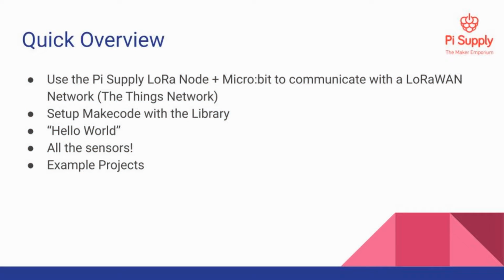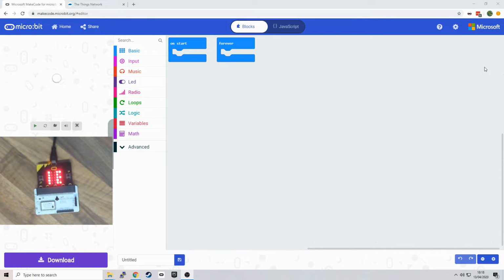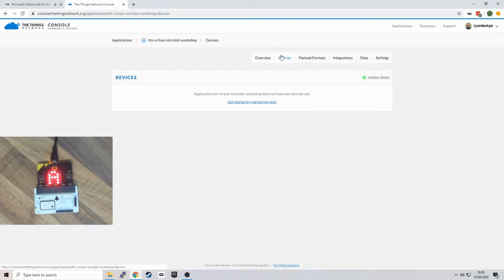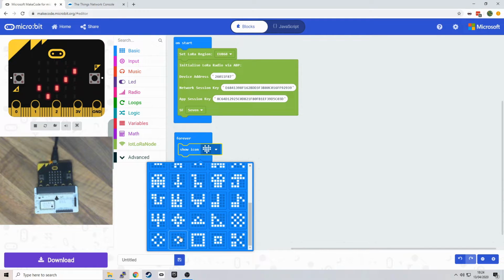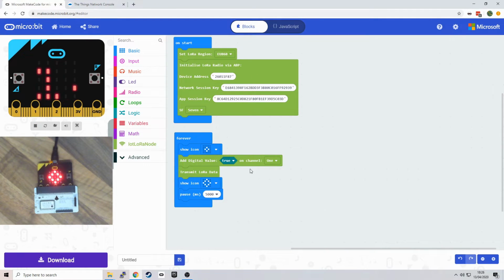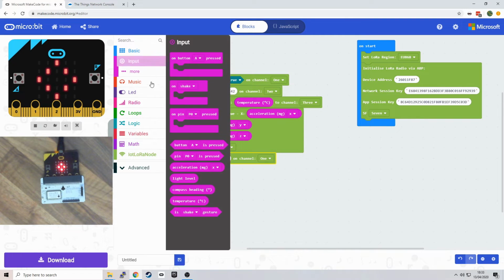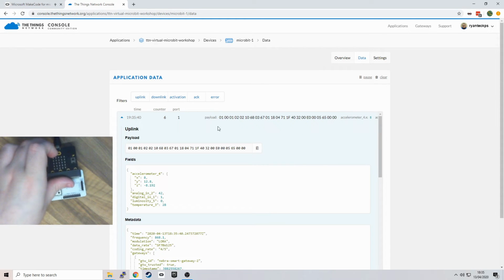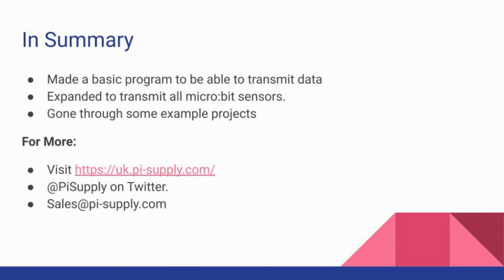How to get started with the BBC micro:bit and Pi Supply IoT micro:bit LoRa Node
Our IoT micro:bit LoRa Node enables you to quickly and easily get up and running with LoRa (long range, low power radio) and The Things Network using a simple block based coding interface on the BBC micro:bit. This video guides you through the process of setting up your micro:bit and attaching it to The Things Network - helping you to be up and running in just minutes.

This video was created as part of a workshop for "The Things Virtual Conference" on the 16th and 17th April 2020 by Ryan Walsmley of Pi Supply.